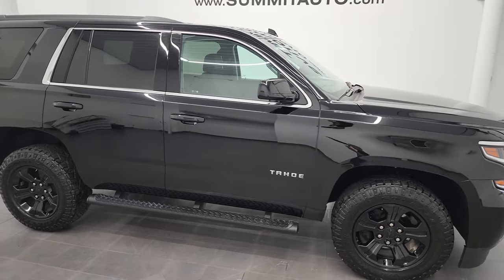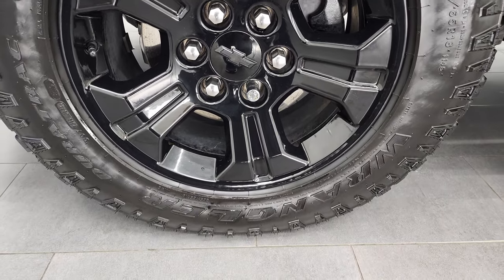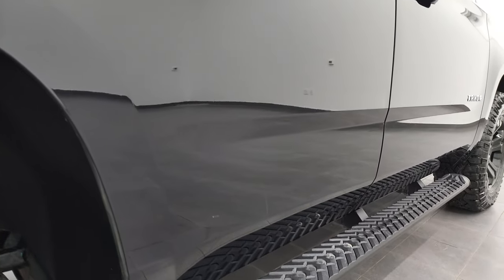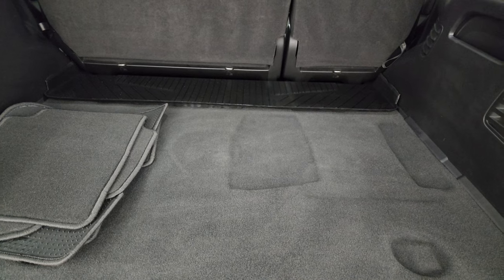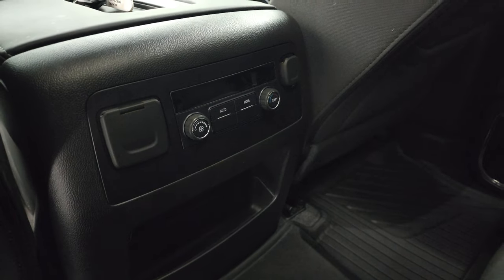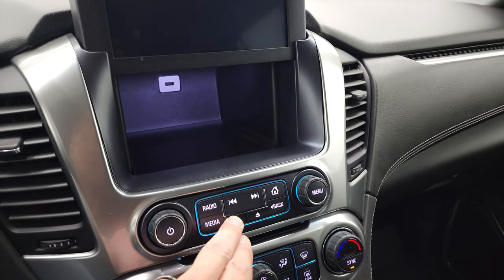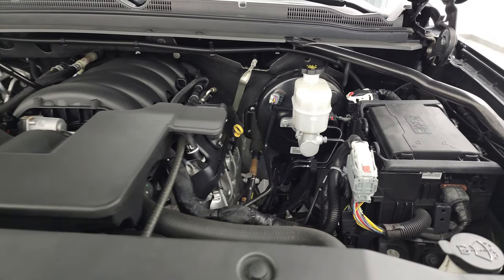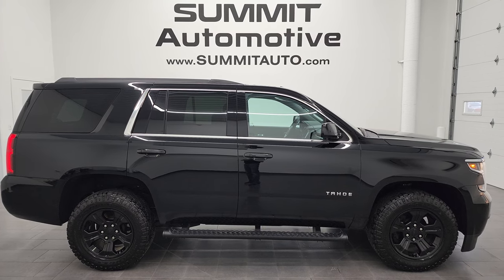2020 CHEVY TAHOE LS 4WD BLACK CLEARCOAT 4K WALKAROUND 13247Z SOLD!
This 2020 CHEVROLET TAHOE LS 4X4 IN BLACK CLEARCOAT FOR SALE IN FOND DU LAC OSHKOSH WISCONSIN 54935 is the vehicle we did walk around review of today.

Thank you for checking out this video of this 2020 CHEVROLET TAHOE LS 4X4 IN BLACK CLEARCOAT FOR SALE IN FOND DU LAC OSHKOSH WISCONSIN 54935

STOCK: 13247Z
PRICE: $51,999
MILES: 14,069
MAKE: CHEVROLET
MODEL: TAHOE
VIN: 1GNSKAKC7LR125469
LOCATION: FOND DU LAC OSHKOSH WISCONSIN, 54937 TRUCKS ON 41

1 OWNER! CLEAN TITLE HISTORY! 5.3 Liter OHV V8 FFV Engine, 355 Horsepower E85 Capabilities, LS Package, 6 Speed Automatic Transmission with Optional Manual Tap Shift, Turn Dial 4x4 Four Wheel Drive 4WD, Reverse Backup Camera Rearview Camera, Onstar System, Dual Power Seats, Non Smoker, Black Ebony Cloth Seats, Bucket Seats, 2nd Row Bench Seating, Towing Package with Receiver Trailer Hitch and Trailer Wiring Tow Package, Power Mirrors, Stabilitrak Traction Control, 3.08 Gears with Automatic Locking Differential Limited Slip Differential, Goodyear Wrangler Duratrac LT275/65 R18 Tires, Painted Alloy Rims Premium Wheels, Four Wheel Disc Brakes, Factory Painted Stepbars, LED Running Lights, Projector Lamp Headlights, Reverse Sensors, Roof Rack Rails, Easy Fuel Capless Fuel Fill, Chevy MyLink Touchscreen Radio, AM / FM Radio Tuner, Sirius/XM Satellite Radio Capabilities Sirius / XM, CD Player, Bluetooth, Hands-Free Phone Controls Blue Tooth, Android Auto Compatible, Apple Car Play Compatible, Auxiliary MP3 Jack Portable Audio Connection, USB Jack Portable Audio Connection, Keyless Entry with Factory Remote Start, Manual Raise Rear Gate with Manual Raise Glass, Rear Window Defroster, Adjustable Height Seatbelts, Driver and Passenger Front Air Bags, L.A.T.C.H. Child Safety System, Side Curtain Air Bags SRS Safety Restraint System, 2nd Row Power Windows, Multi-Function Steering Wheel Controls, Compass, Outside Temperature Display and Mileage Display, Dual Multi-Zone Climate Control , Rear Air Controls, Factory All Weather Floormats, Woodgrain Dash And Door Trim, Air Conditioning AC, Cruise Control, Power Locks, Power Windows, Tilt Steering Wheel, Automatic Headlights Autolamp, 110V / 150W Auxiliary Power Outlet, 3 Year / 36,000 Mile Remaining Factory Bumper to Bumper Warranty, Whichever comes first, 5 Year / 60,000 Mile Remaining Powertrain Factory Warranty, Whichever comes first, Black, ONE OWNER! CLEAN AUTOCHECK! Very very clean inside and out! This is one of the sharpest 2020 Chevrolet Tahoe suvs we have ever had on our lot! Make your move before this super clean 4wd is gone!

STOCK: 13247Z
PRICE: $51,999
MILES: 14,069
MAKE: CHEVROLET
MODEL: TAHOE
VIN: 1GNSKAKC7LR125469